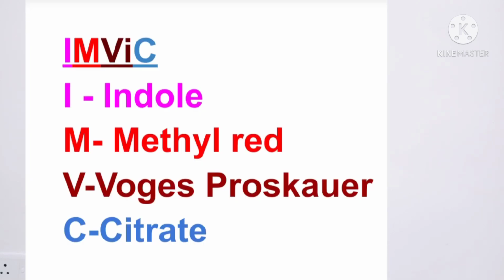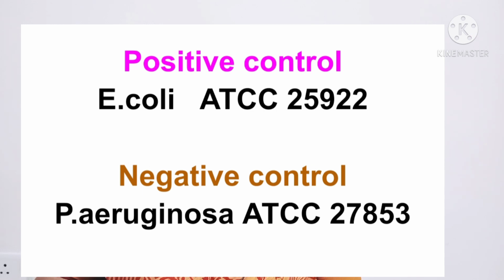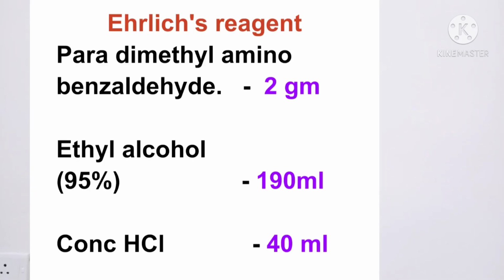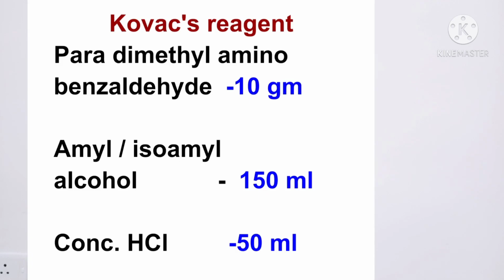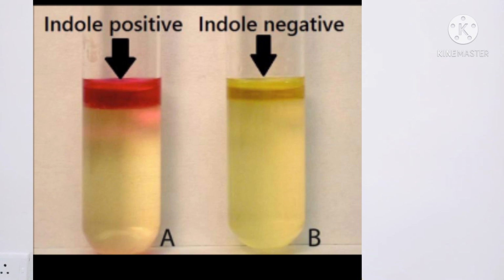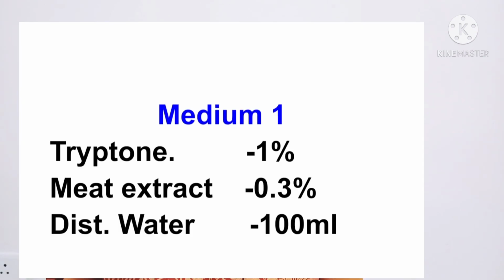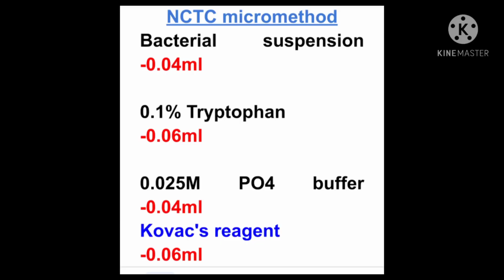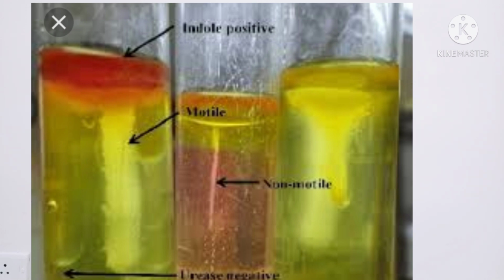The Indole test for the identification of bacteria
This video will help the Post graduate students of Microbiology to get a basic idea about the Indole test done for the identification of bacteria